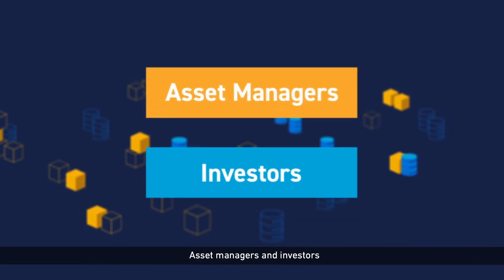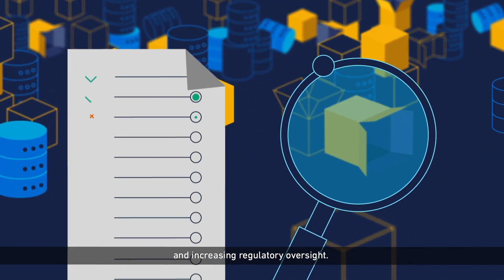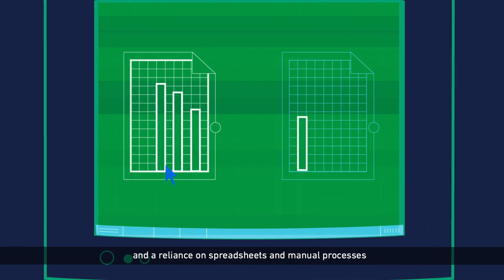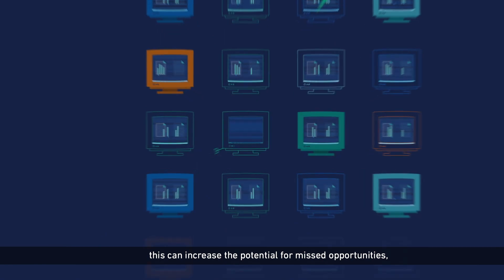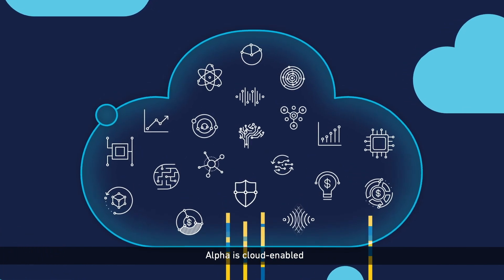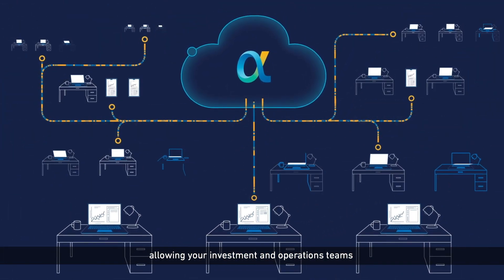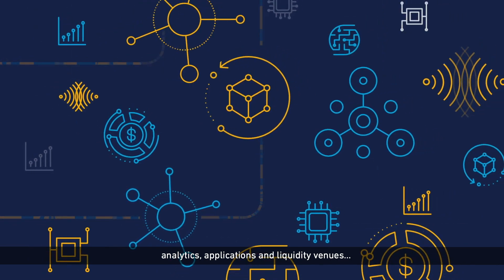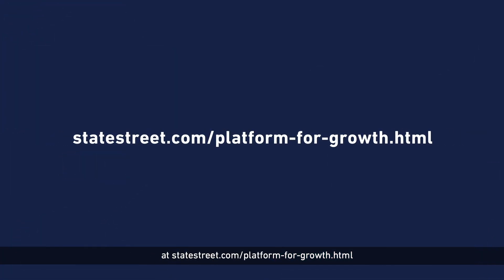Introducing the Alpha Data Platform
Here’s how StateStreetAlpha Data Platform accelerates insights and improves DataOps for investment managers and asset owners. To learn more visit our State Street Alpha